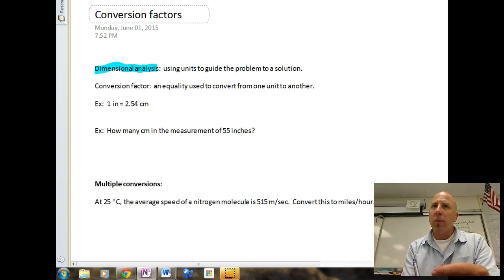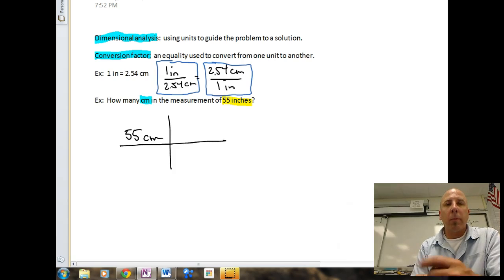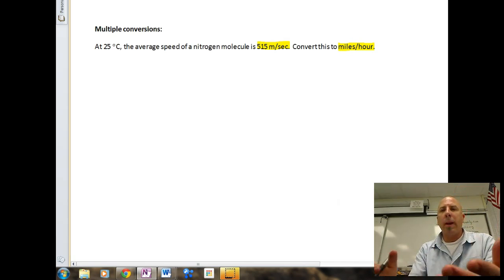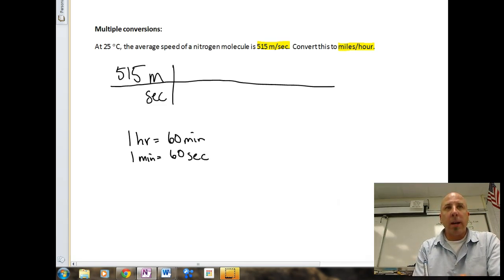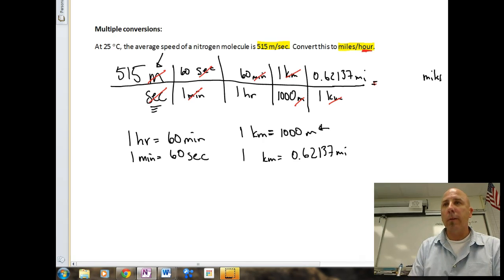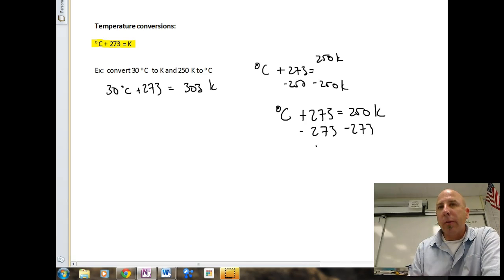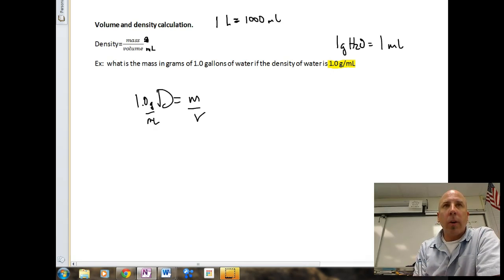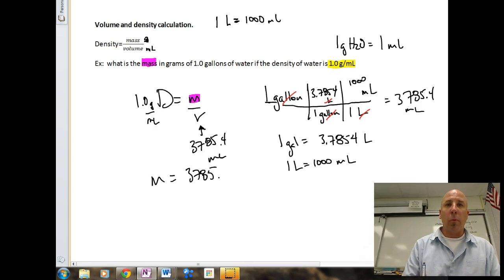AP Chemistry summer assignment #2: How to use conversion factors in chemistry.